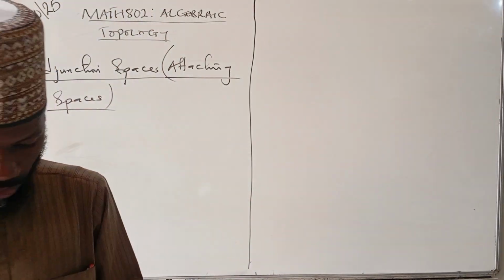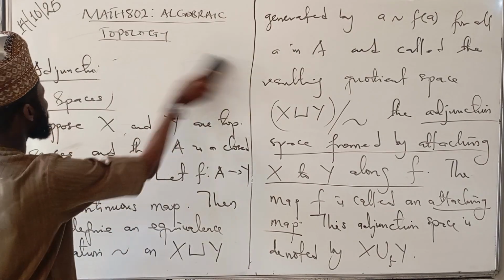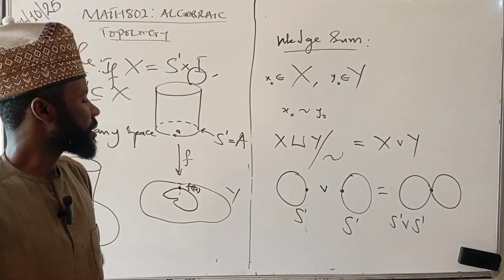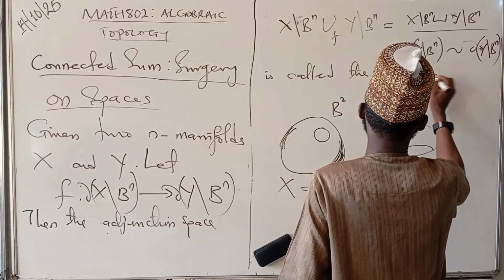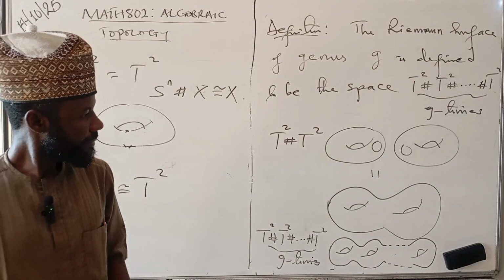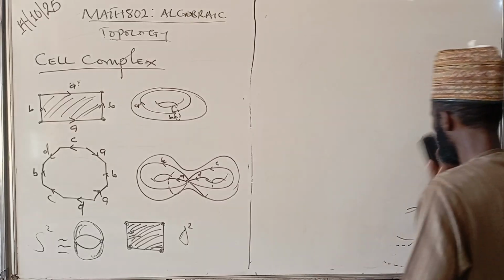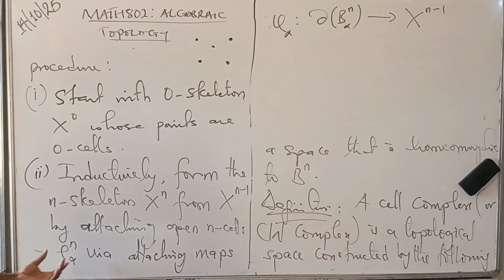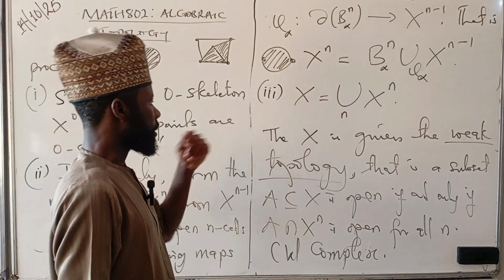Lecture 4: Algebraic Topology (Adjunction Space, Connected Sum & Cell Complex) by AT Imam